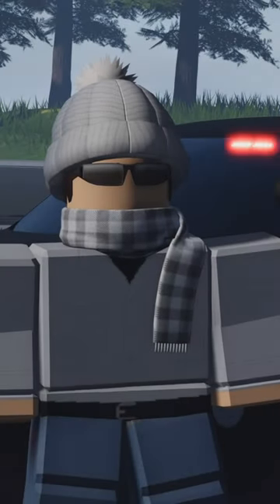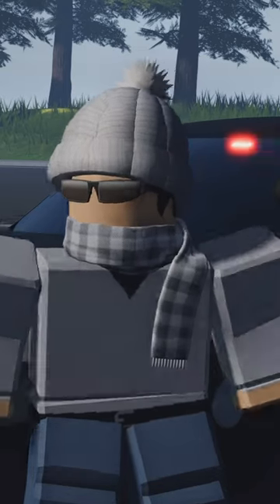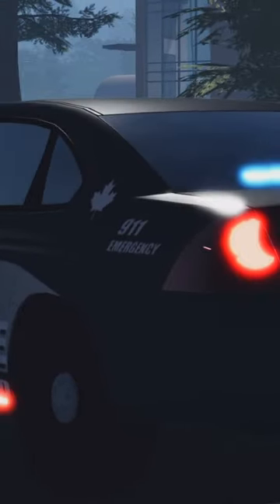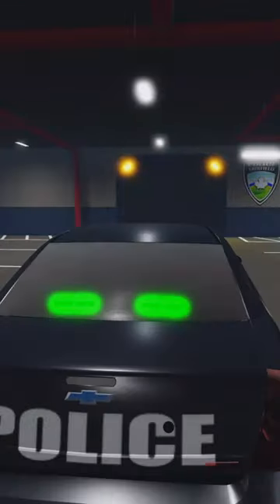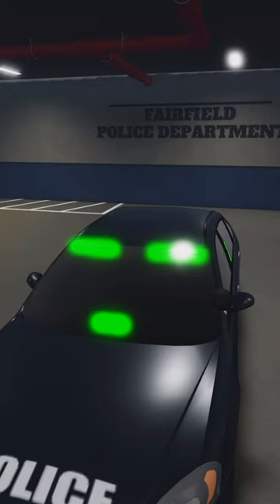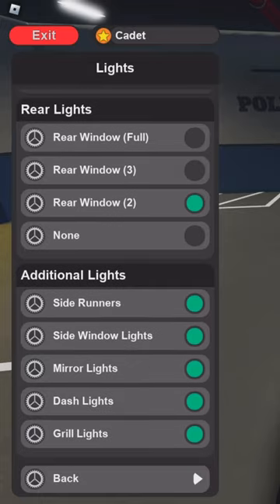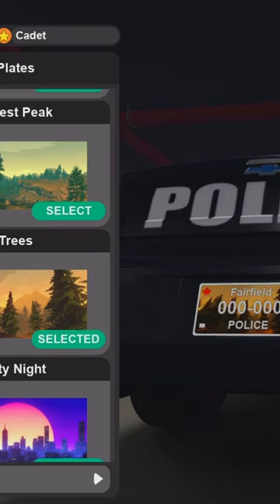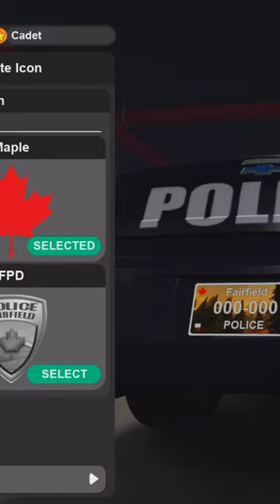Maple County Customization Update!